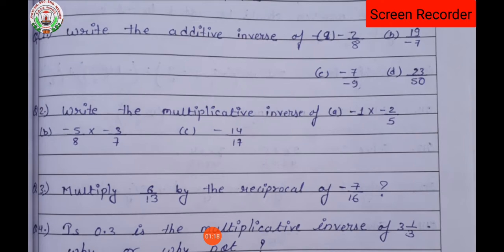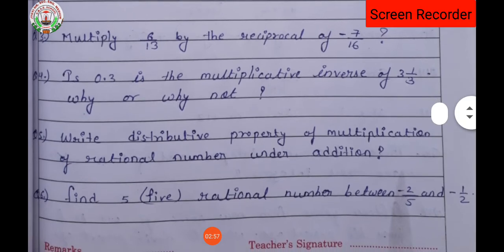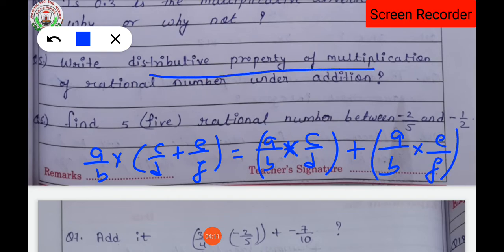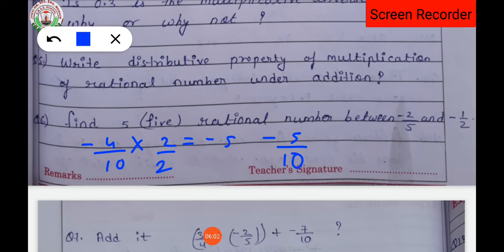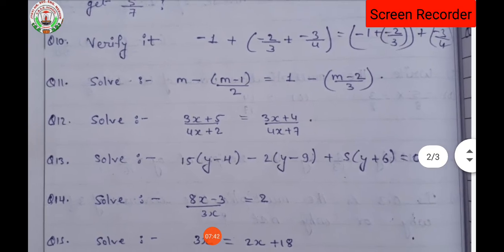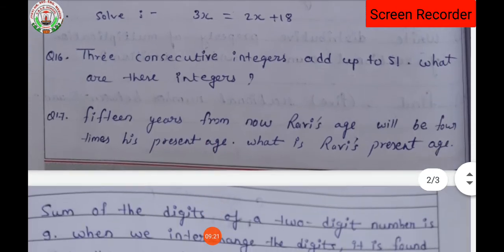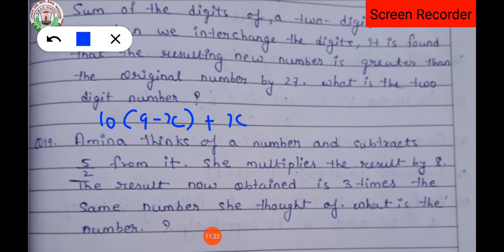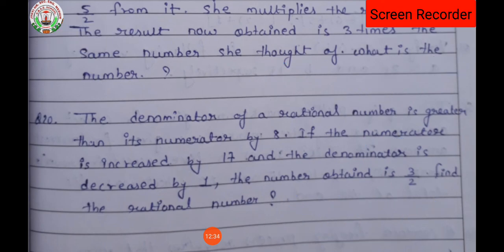Class 8th Summer Homework